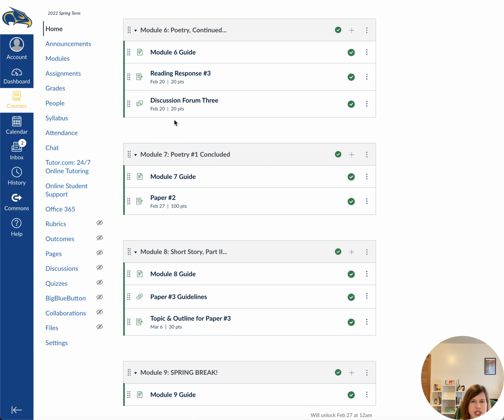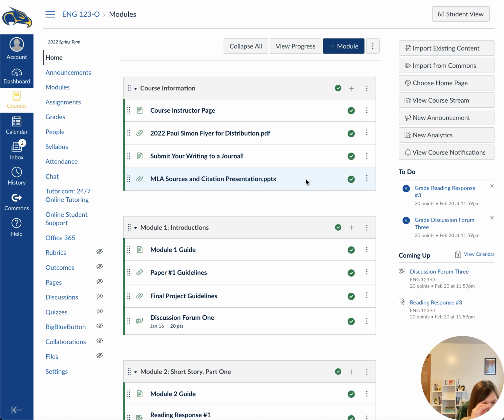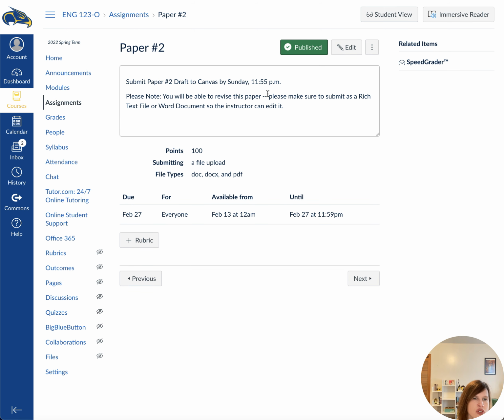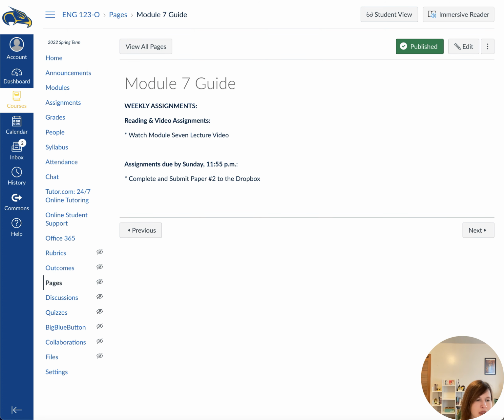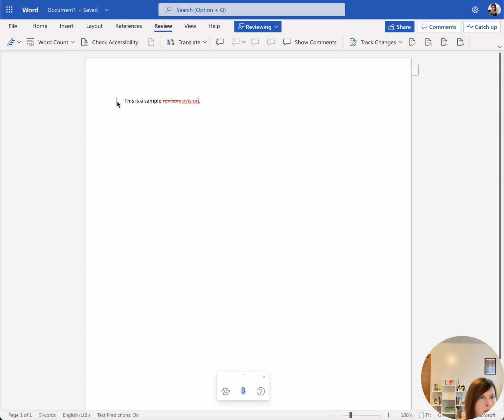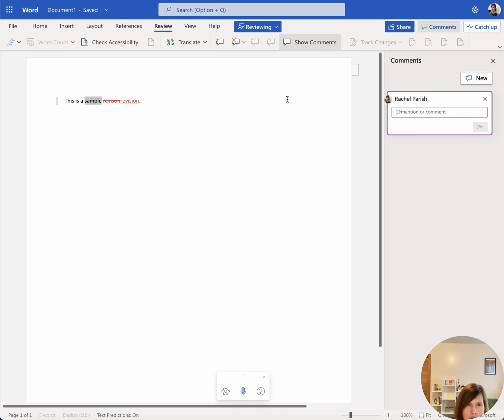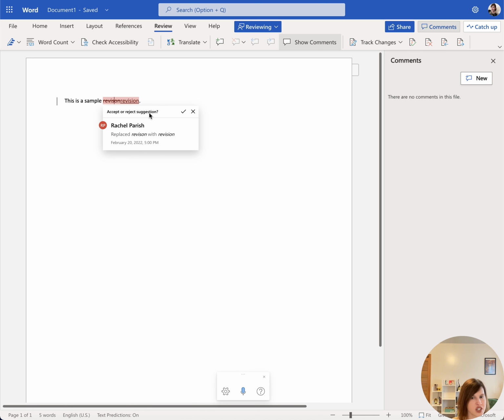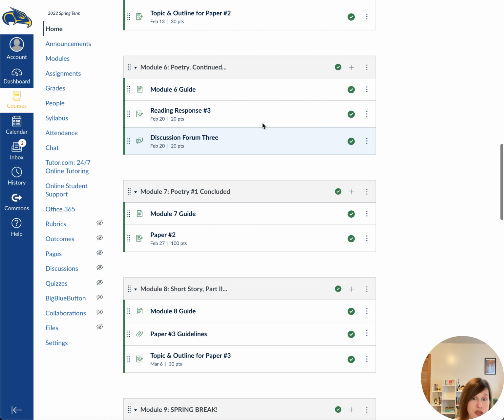ENG 123 [Spring 2022]: Module 7 Lecture Video!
A brief video talking about Paper #2 being due and Revising!